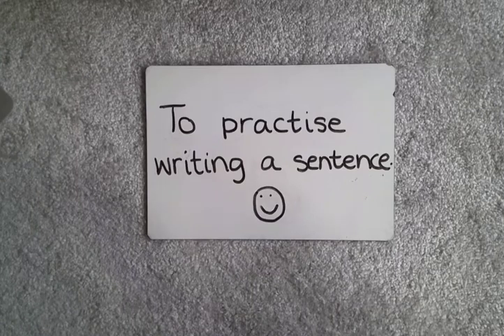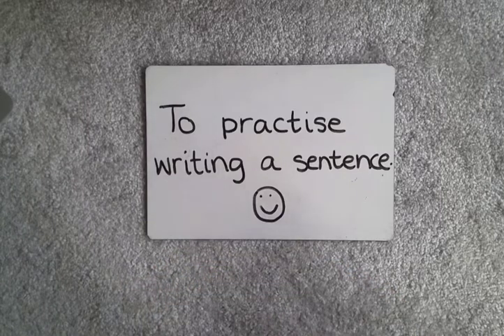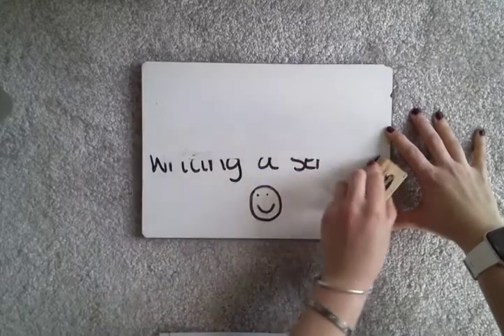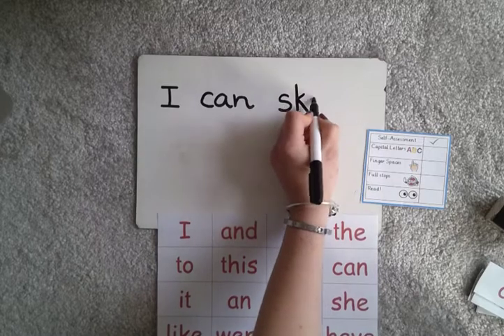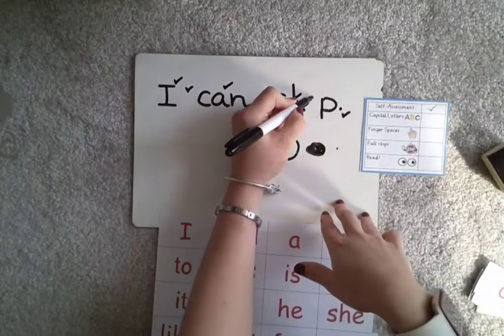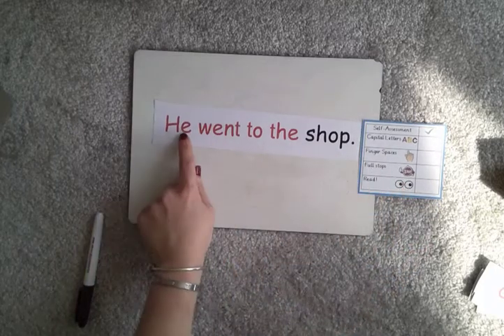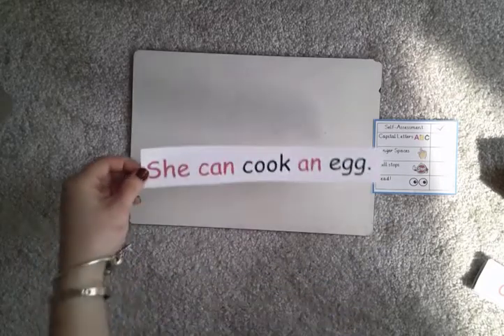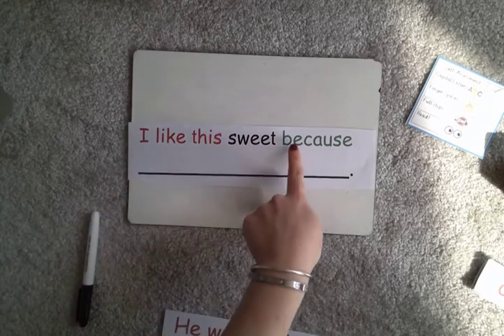Reception Tuesday Literacy - Sentence Writing